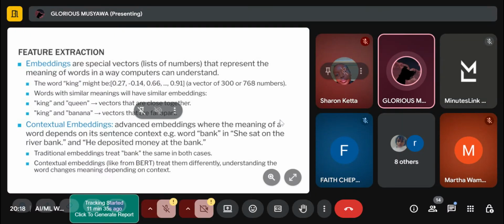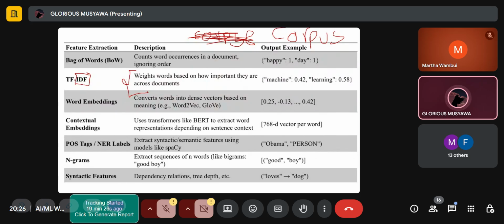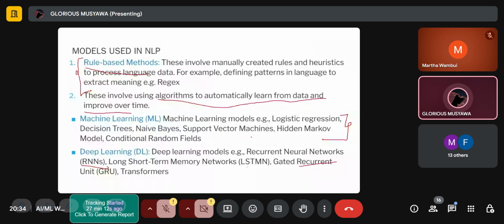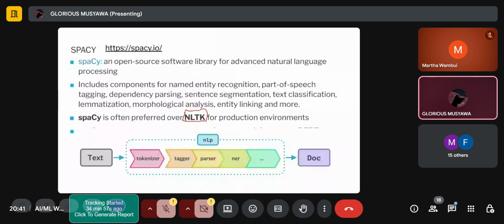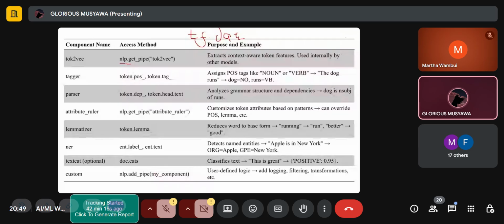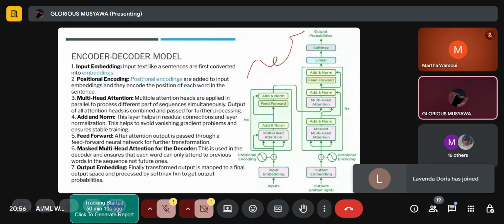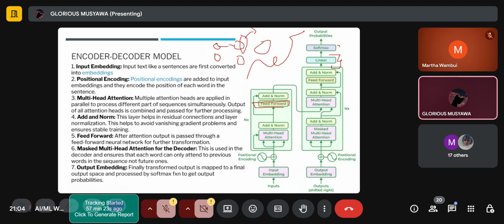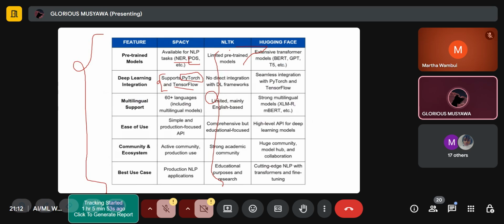Meet – AI ML Week 7 S1